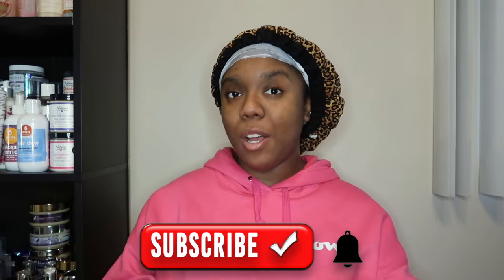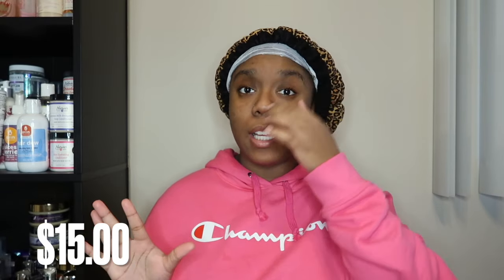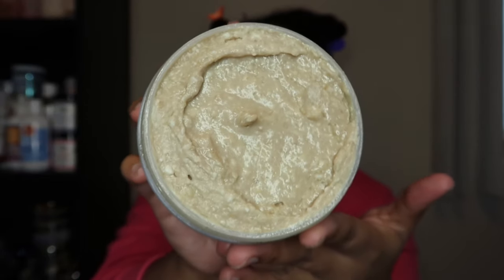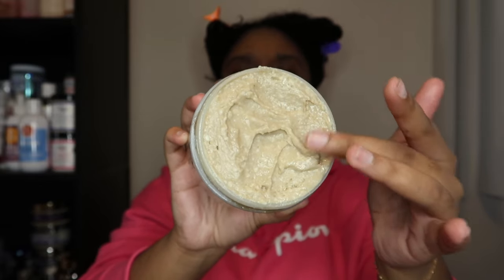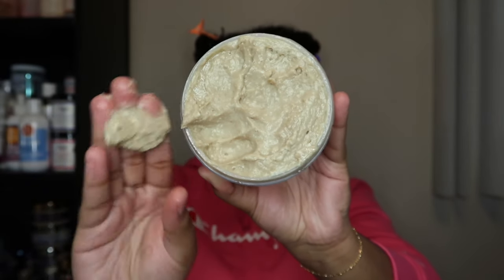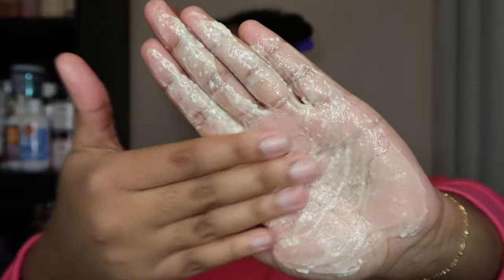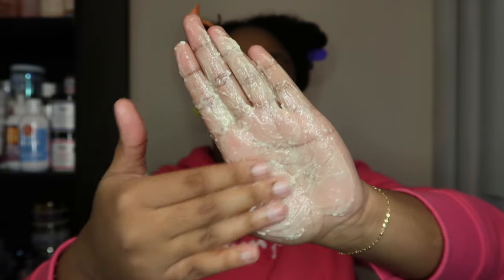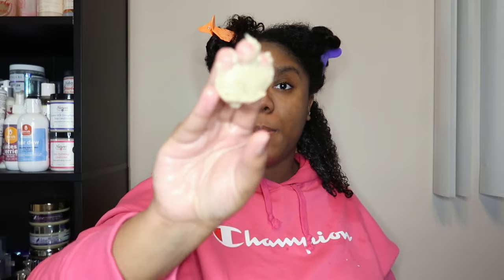I'm Very 50/50 On This One | Trees Of Tresses Goddess Greek Deep Conditioner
Hey Yall! Today we are getting into a product from a small black owned brand, Trees of Tresses.